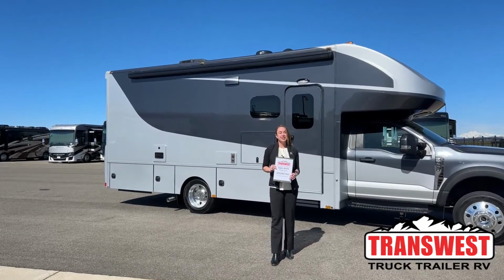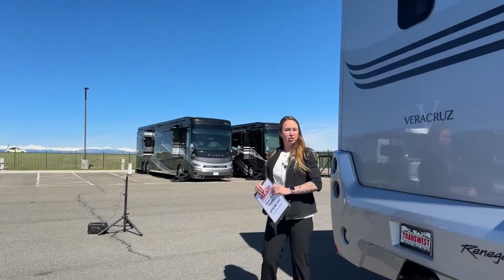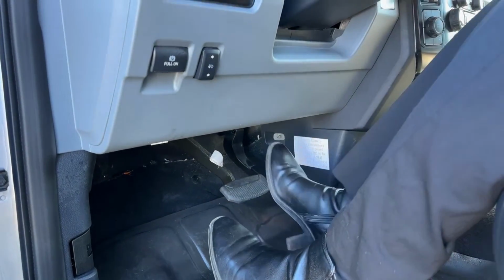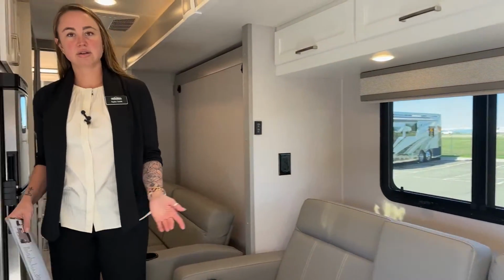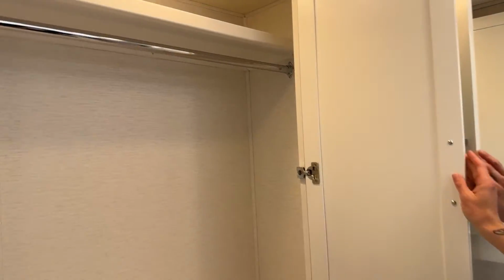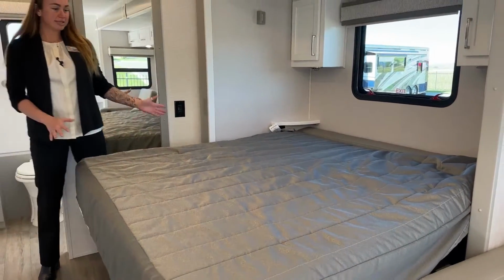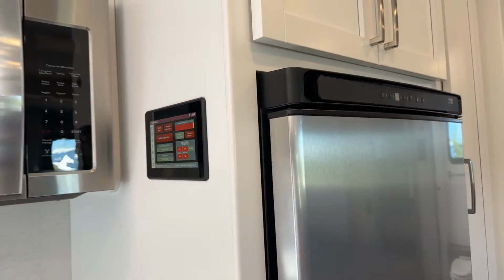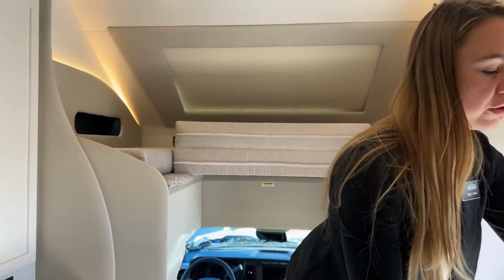2024 Renegade Veracruz 30VRM 4X4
taylorsmith is walking around a 2024 renegaderv Veracruz 30 VRM - 5N230332 The Renegade Veracruz is a large luxury class C RV that is definitestep above a regular class C, built on the Ford F-550 4X4 Chassis powered by the 6.7L Power Stroke and automatic transmission. The house's electrical system is powered by a Cummins Onan quiet diesel generator and roof-mounted solar panels. The well-built Hampton inteor has one slide-out, convertible booth dinette, fold-down bed, couch, bunk over the cab, full kitchen with induction cooktop, microwave, large sink, and a full-featured rear bathroom. Live at Transwest Truck Trailer RV of Frederick